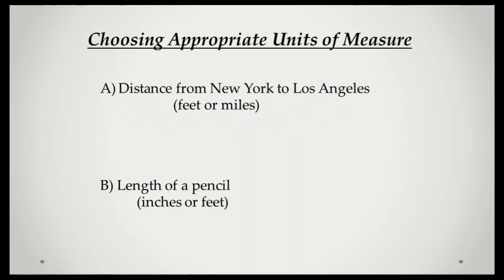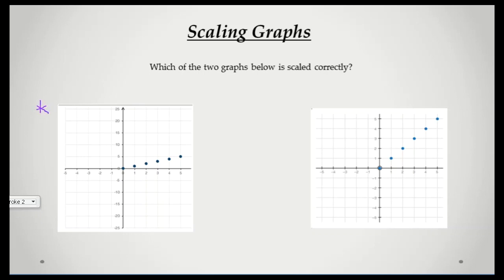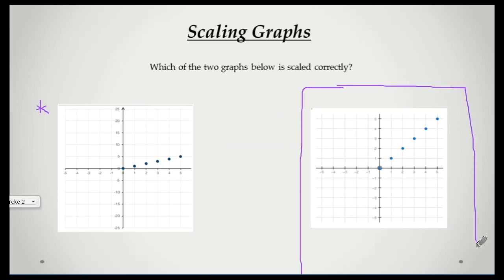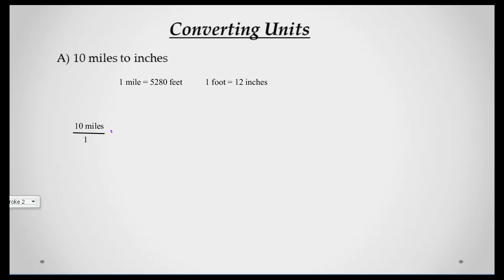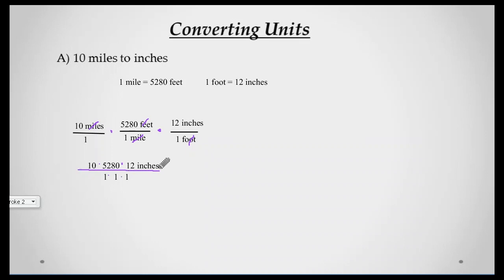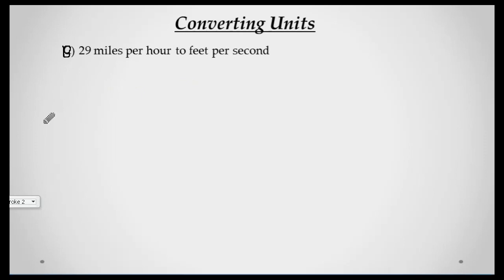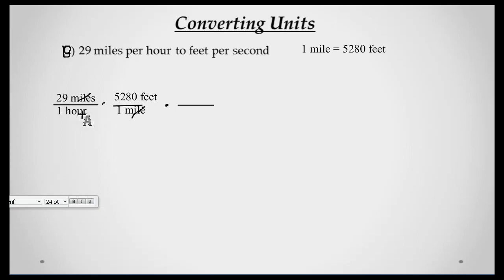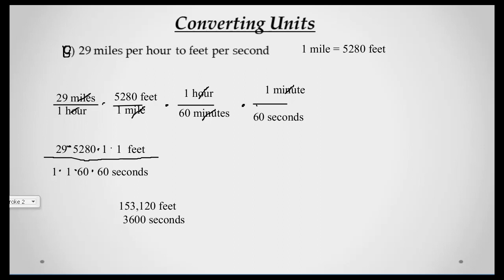Data and Measurement: Converting Units